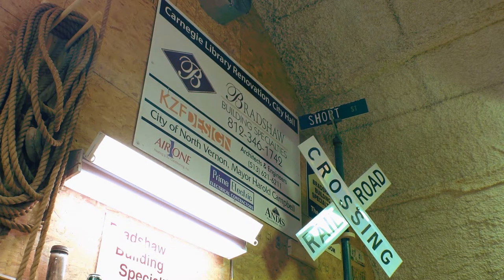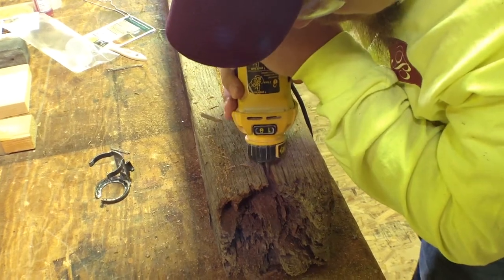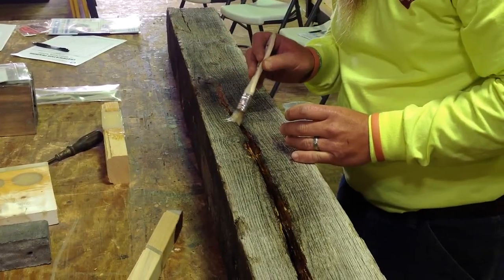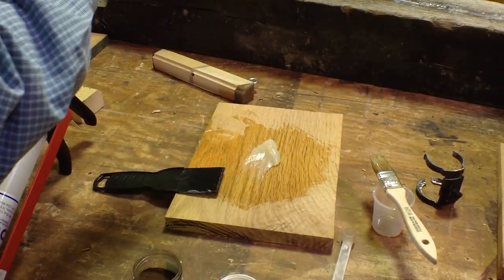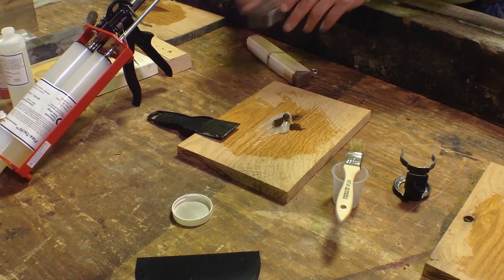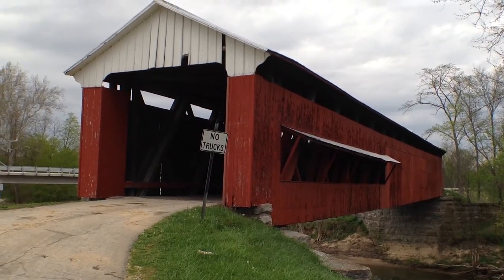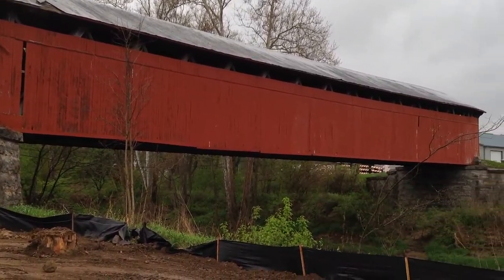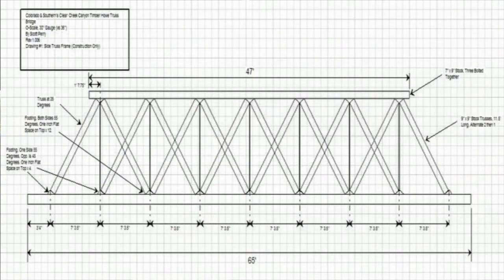Covered Bridge - Scipio Indiana - Structural Repair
April 2015 - video overview highlighting a structural covered bridge repair; certification & training program with Advanced Repair Technology's Flexible Epoxy Repair System - Flex-Tec HV.  Bradshaw Bldg. Specialties & their crew went through ART's Certification & Training Program using ART's Flex-Tec HV for a structural beam restoration and repair to be done on the Scipio Covered Bridge, on Sand Creek,  in Scipio, Indiana